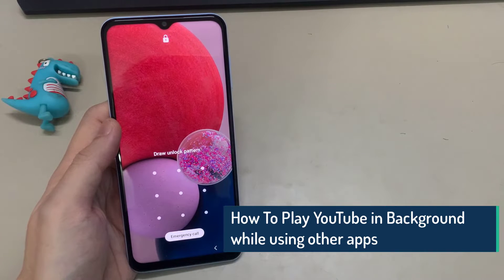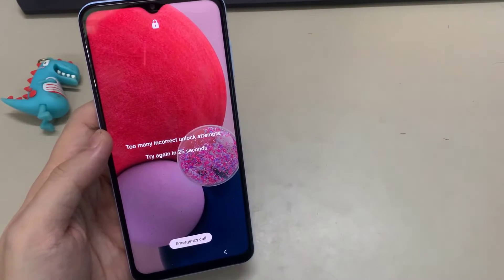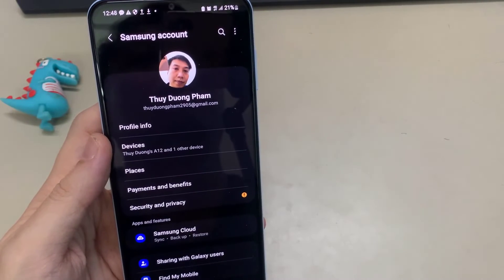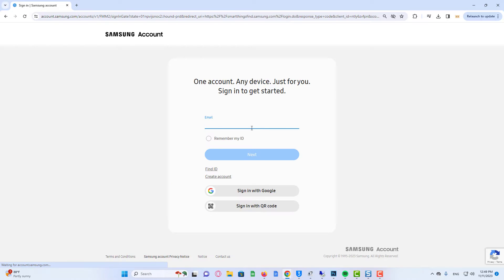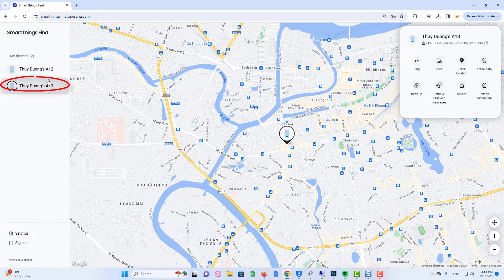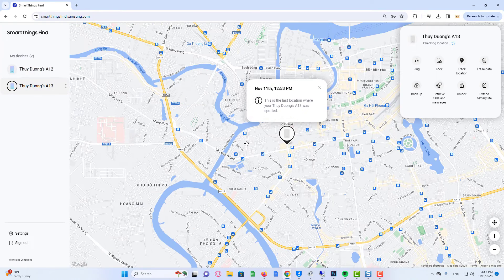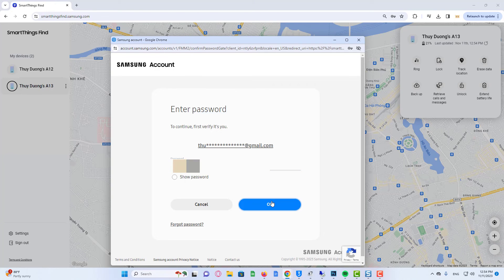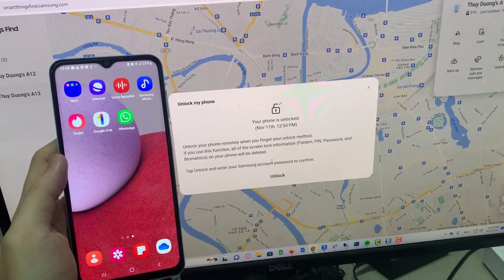How To Unlock Samsung Phone If Forgot Password without losing data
How can I unlock my Galaxy device if I forgot the security PIN, pattern or password? How to unlock Samsung Phone If Forgot Password without losing data and without factory reset. Unlocking a Samsung phone is necessary when you’ve forgotten the password or pattern lock.
You can use Android Device Manager, Android Lock Screen Removal software, or Samsung's Find My Mobile service to get back into your device.

When trying to unlock a forgotten password on your Samsung phone, you can also attempt factory resets.

In this video, learn how to unlock Samsung Phone If Forgot Password without losing data and without factory reset.